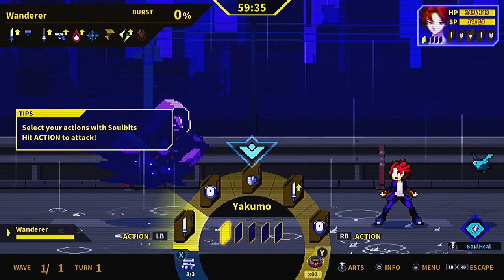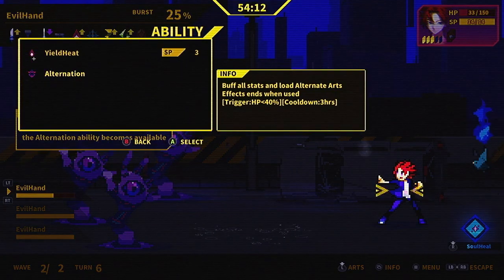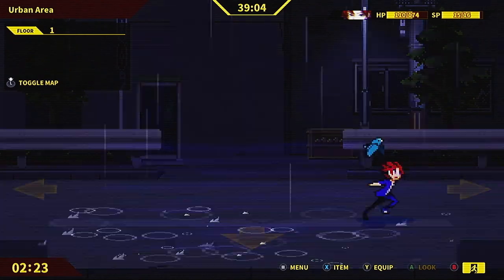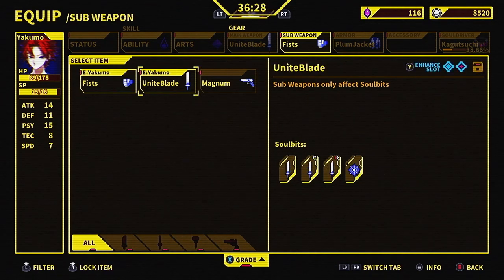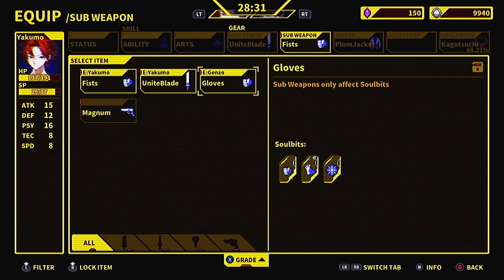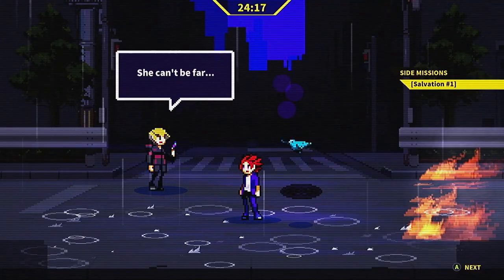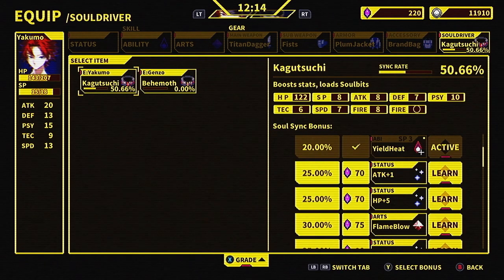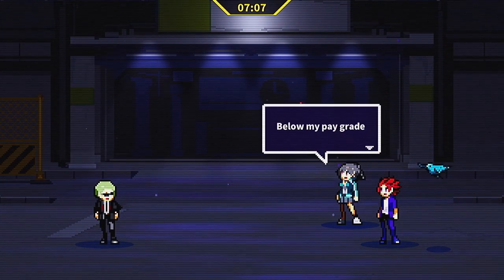Shin Megami Tensi inspired JRPG Deckbuilder | SoulVars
Dive into the world of SoulVars where it seems otherworldly entities are invading and causing disaster. Even Death can't save you you'll just join their ranks! Enjoy the Deckbuilding mechanic tied to equipment, and combo with follow up attack Shin Megami Tensei and Persona. Weave singular attacks into combined attacks which deal massive damage and when you're at your lowest Transform into your contractor! This game is like a love letter to the Rpg industry.